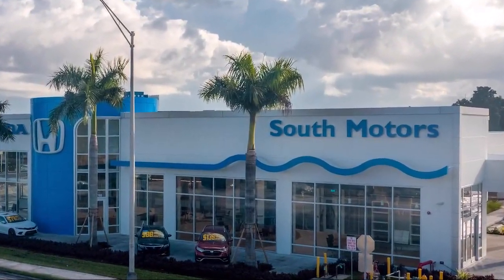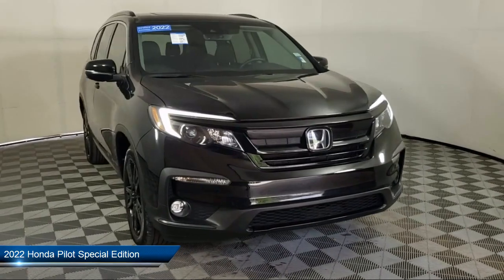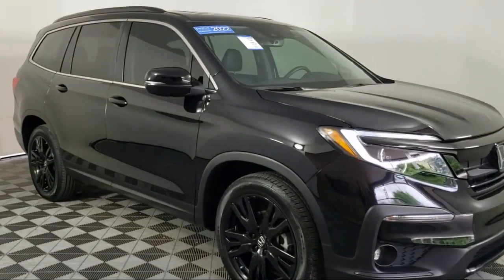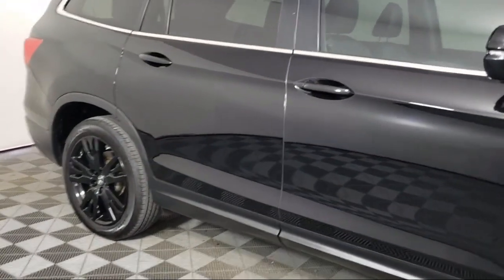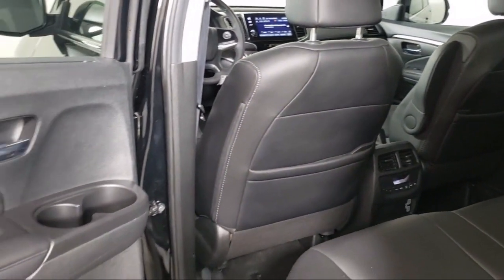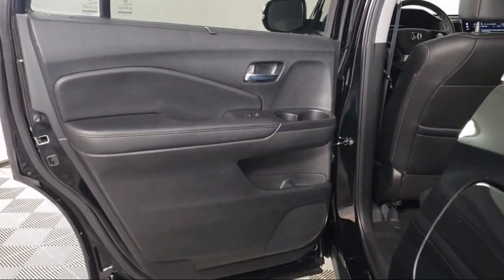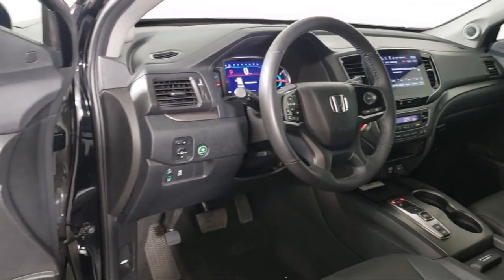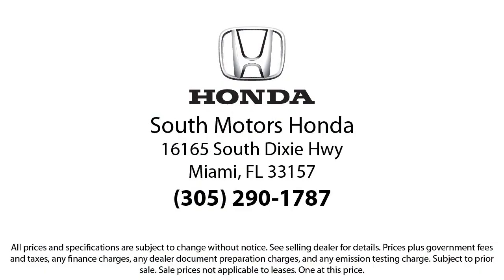2022 Honda Pilot Special Edition Sport Utility For sale in Miami Pinecrest Kendall Palmetto Bay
2022 Honda Pilot Special Edition Sport Utility Stock Number: 4H048007A Vin:5FNYF5H24NB003772.